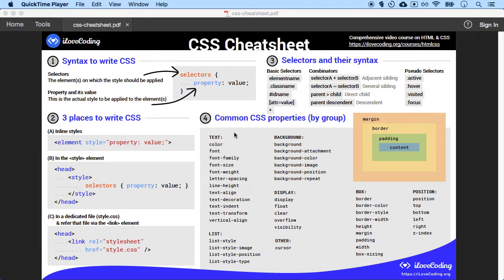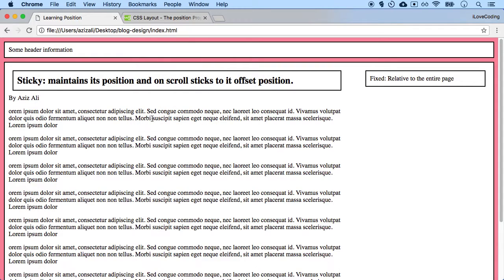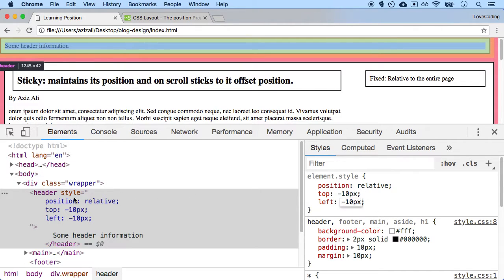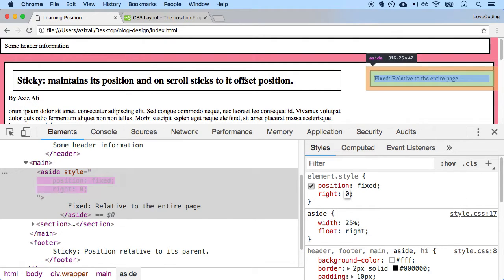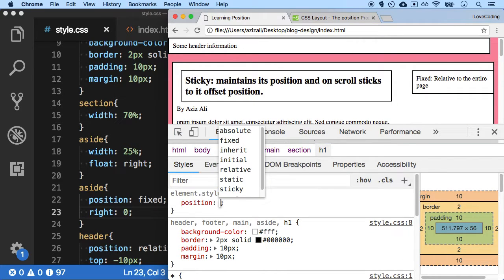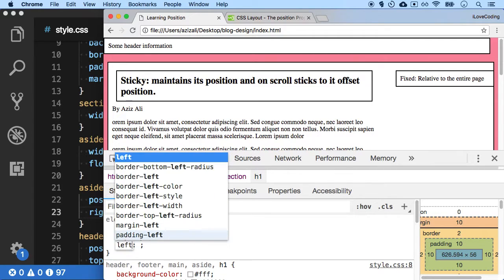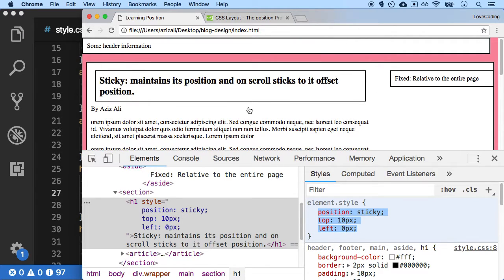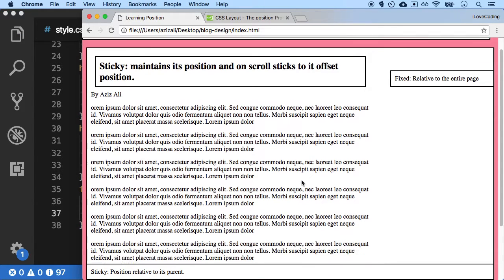Lesson 60 - Position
'position' - Control element position within your page. You can freely move your elements with the `position` CSS property. See how in this lesson.